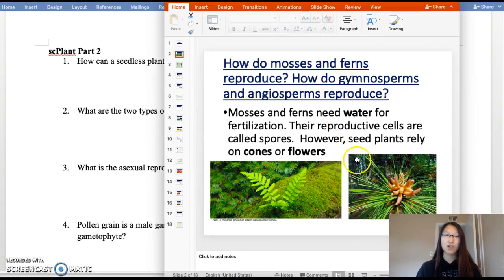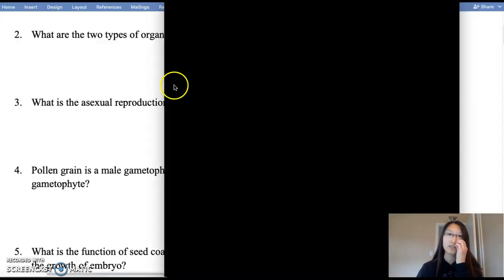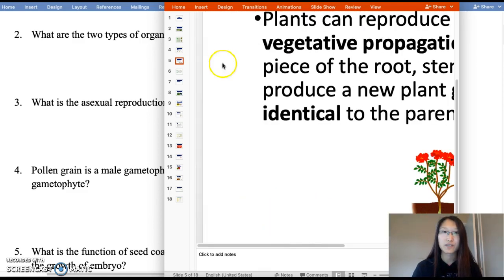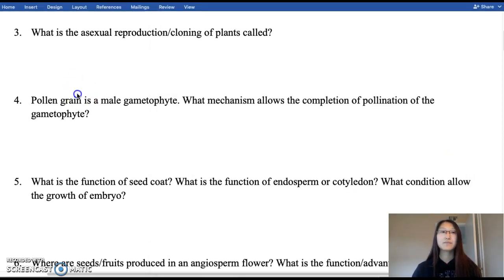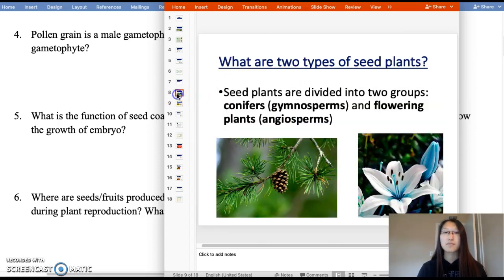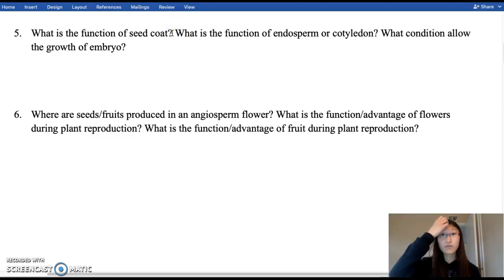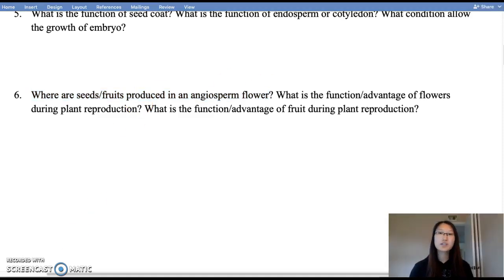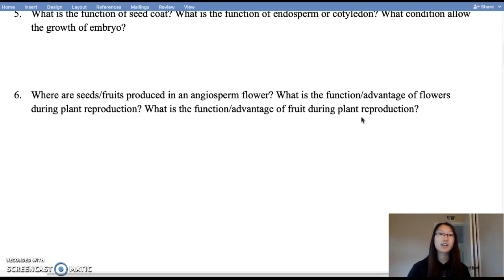Plant Part 2 Review